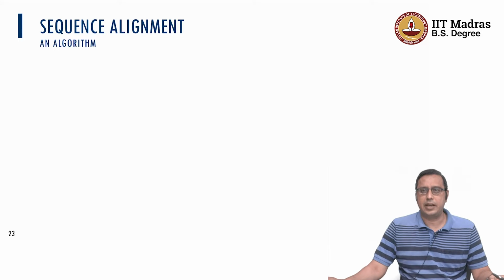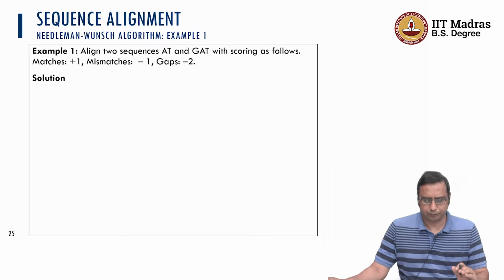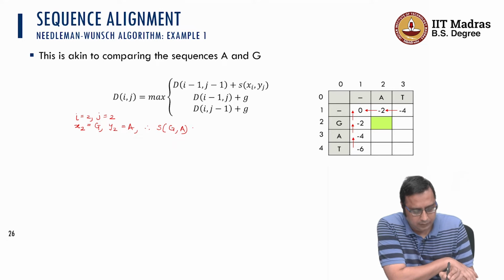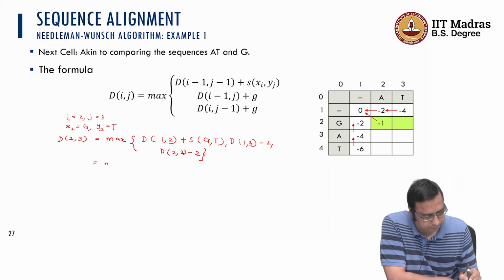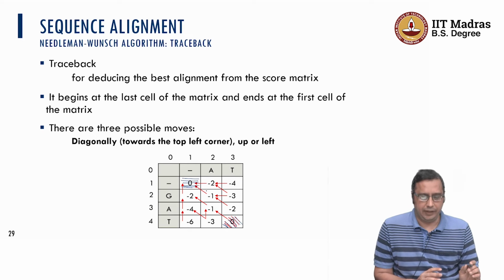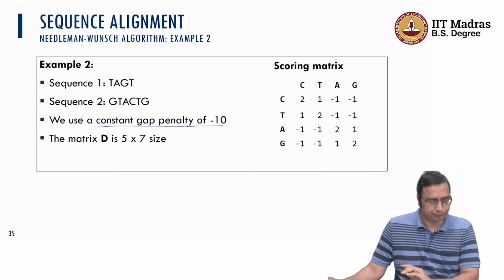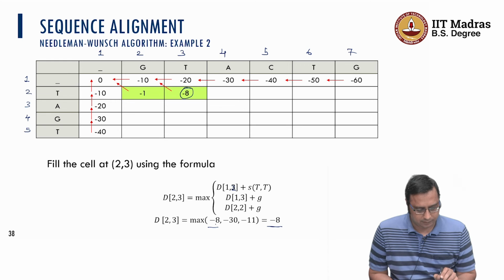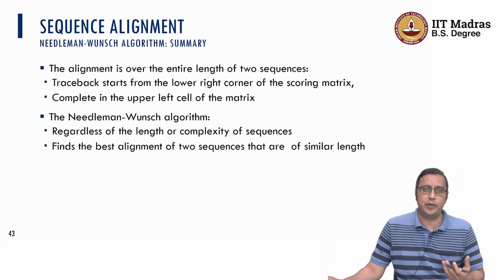W8_L8.1: Sequence alignment: Needleman-Wunsch algorithm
Video Overview
 In this lecture, we discuss the Needleman-Wunsch algorithm, one of the most important techniques for global sequence alignment. The video explains how the scoring matrix is built, how values are assigned based on matches, mismatches, and gaps, and how the matrix is traversed to compute the optimal alignment. It also demonstrates how to trace back through the matrix to generate the final aligned sequences. The lecture includes worked examples to clearly illustrate each step of the algorithm and help learners understand how global alignment is applied in real biological analysis.